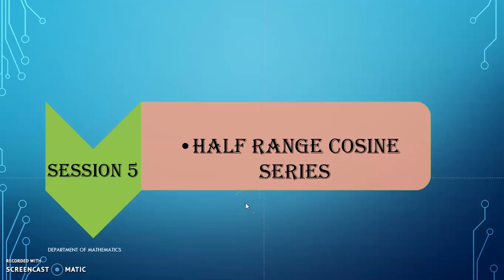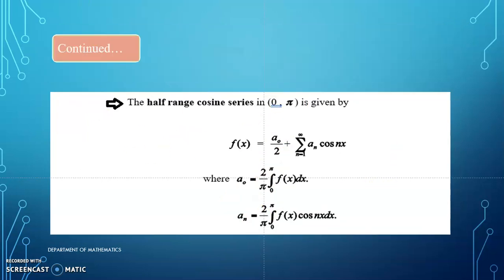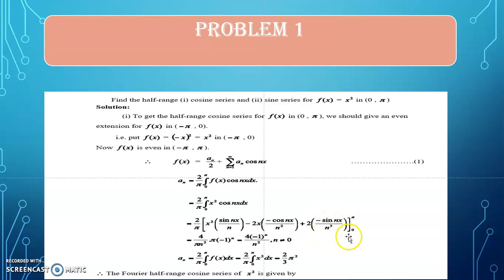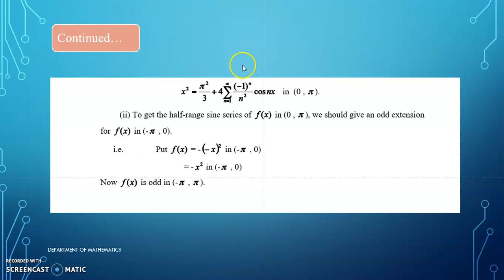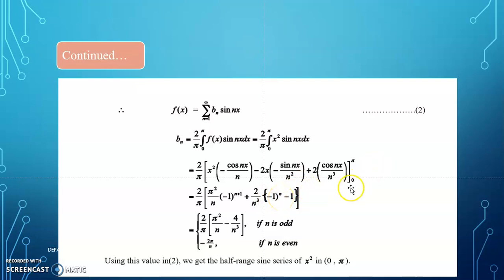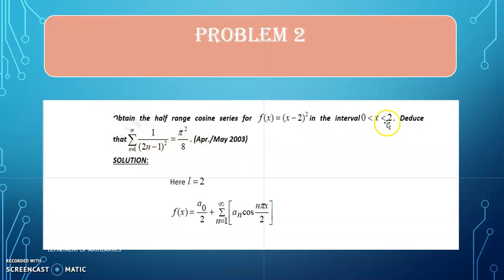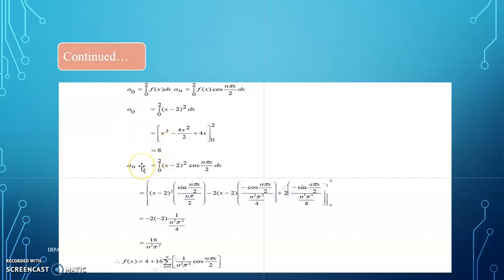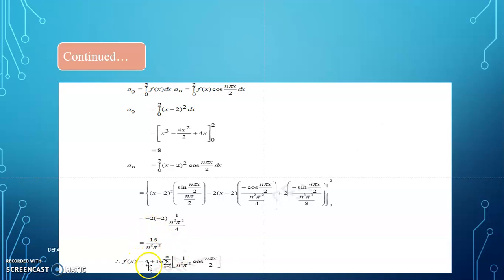Session 5 Half Range Cosine Series